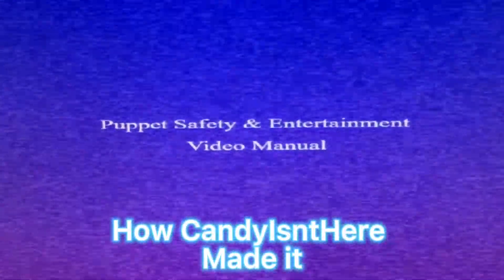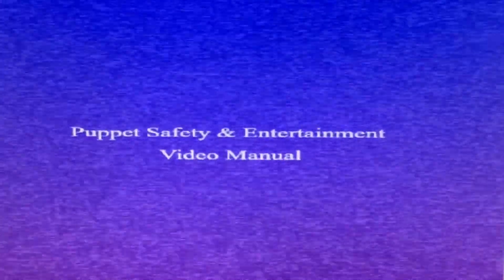How CandyIsntHere made it vs I did